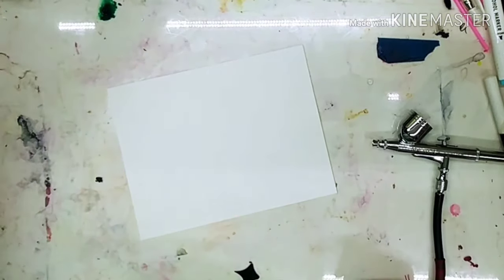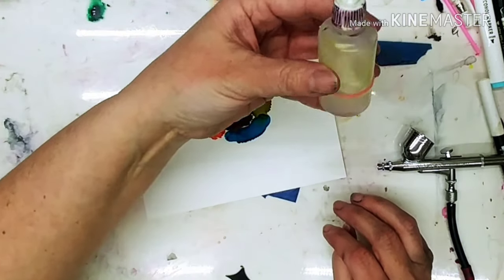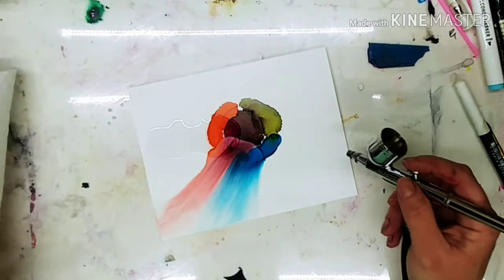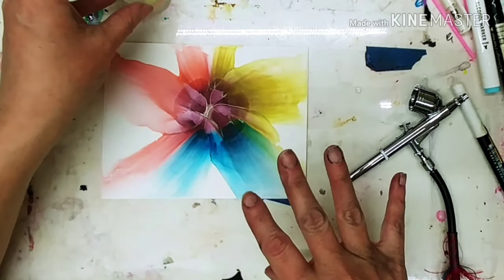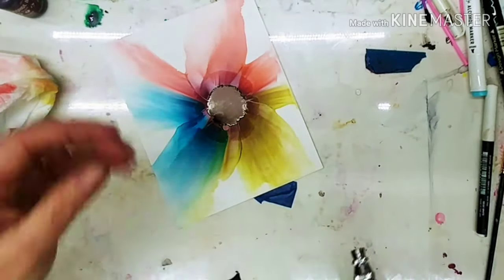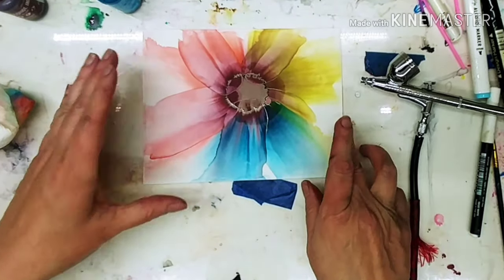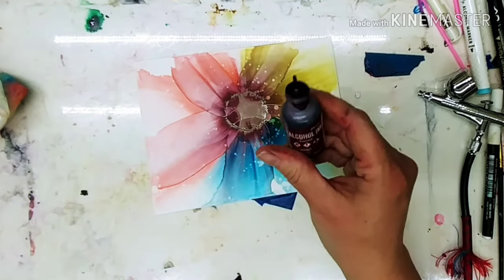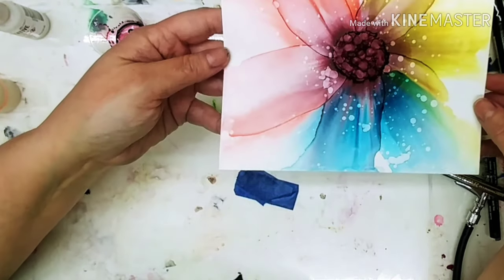Alcohol Ink Flower #5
Just a quick video on how to make some really nice flower petals with some alcohol ink and an airbrush. I usually do speed tutorials but this time I decided just to do an actual video so you can see it doesn't take that long to create one... once you get the hang of using the air brush.

 If you give this tutorial try please tag me on Instagram paint with Lola or on my Facebook page paint with Lola.

I'm a self-taught artist and I'm learning just as you are in the comfort of my own home. Hopefully I can help you learn something new and make a beautiful creation.

Please stay safe out there in this craziness in our world.

Remember to support the living artist's.